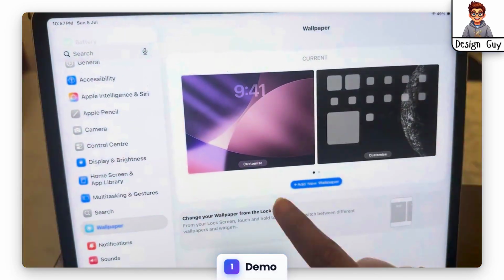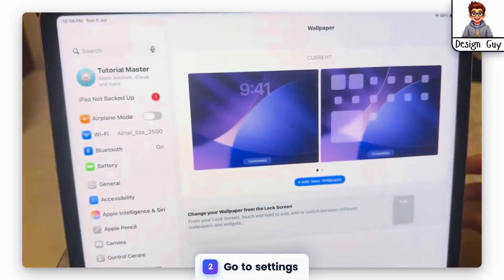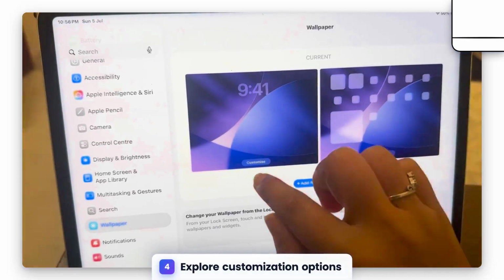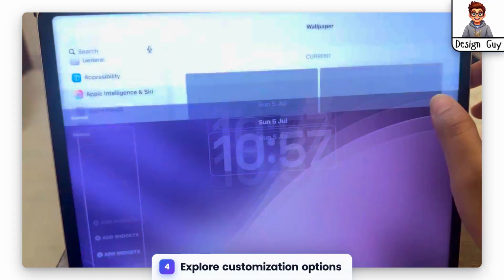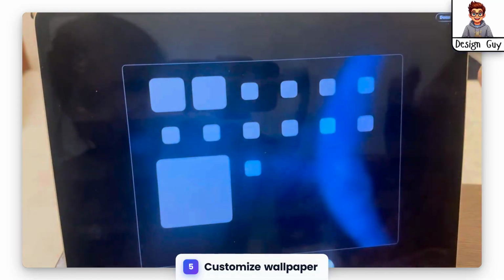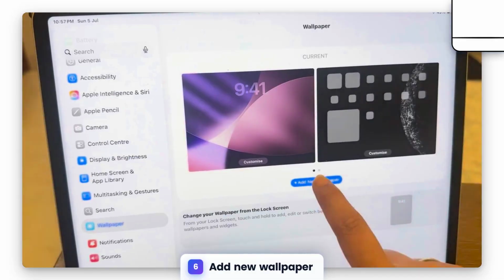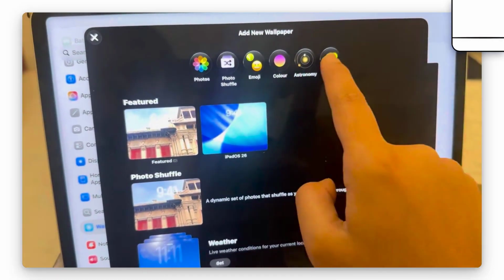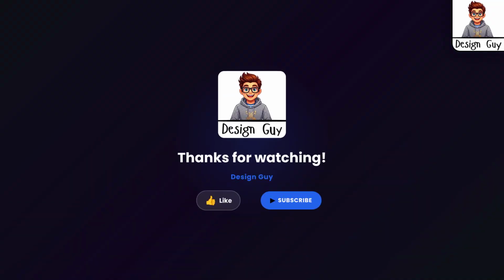How to Customize Wallpaper on iPad & iPhone [2026] [Easiest Way]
iPad and iPhone wallpaper customization made easy. Personalizing your home screen and lock screen is a great way to give your device a unique touch. With various customization options available, including changing colors, adding gradients, and using personal photos, you can create a one-of-a-kind look. What you'll learn:
* How to access wallpaper settings on your iPad and iPhone
* Ways to customize your lock screen and home screen
* How to use personal photos and edited pictures as wallpaper
* Steps to add new wallpapers and customize existing ones
* Tips for using apps to match your unique style. Here's a step-by-step guide:
* Go to settings and click the wallpaper option
* Explore customization options for lock screen and home screen
* Change colors, add gradients, or use personal photos
* Add new wallpapers and customize existing ones
* Use apps to match your unique style. Resources: Apple Support. What's your favorite way to customize your iPad and iPhone's wallpaper?
FINAL